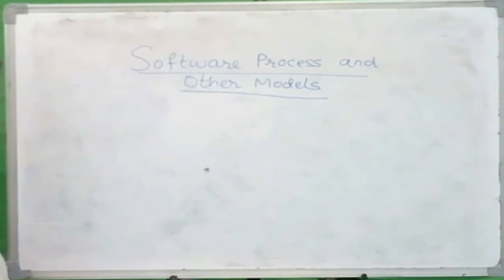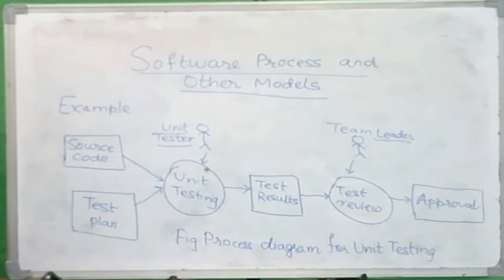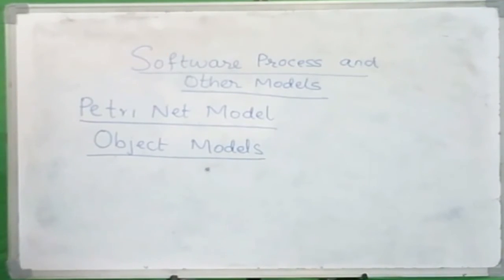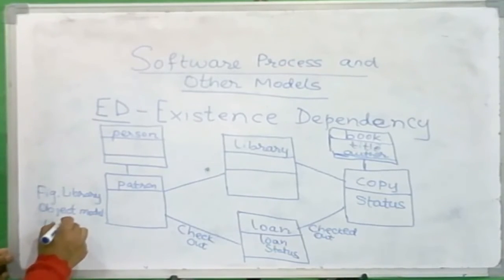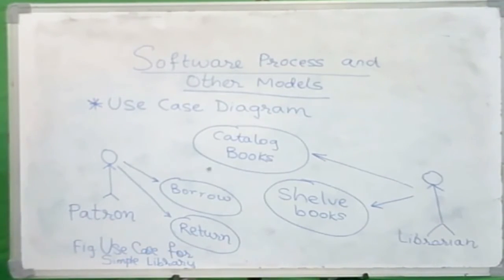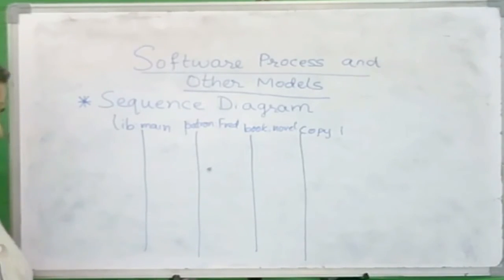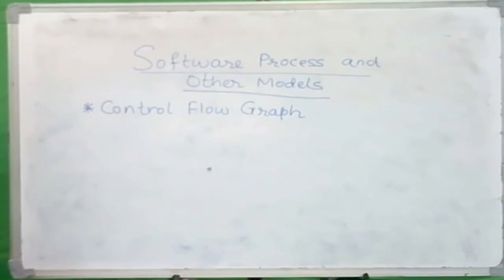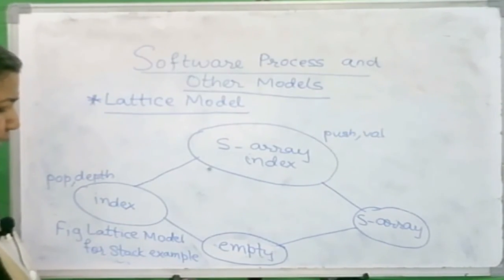Software Process and Other Models